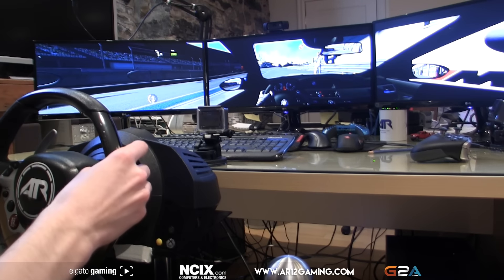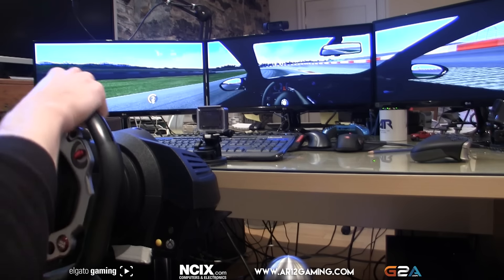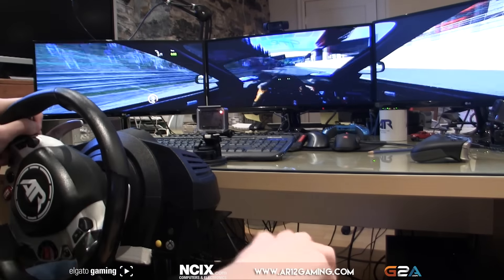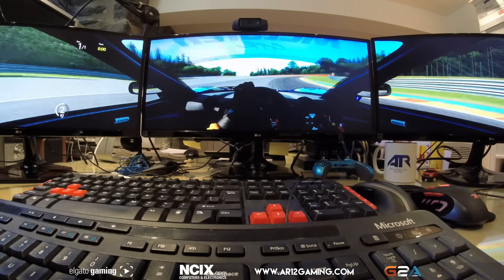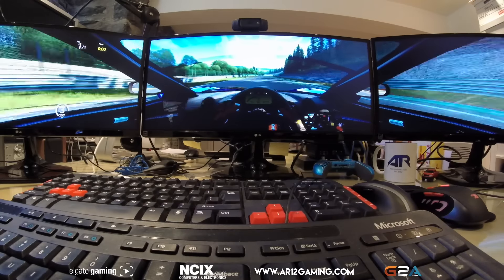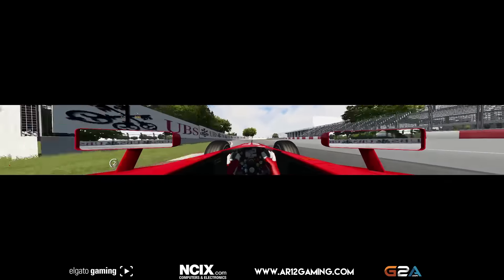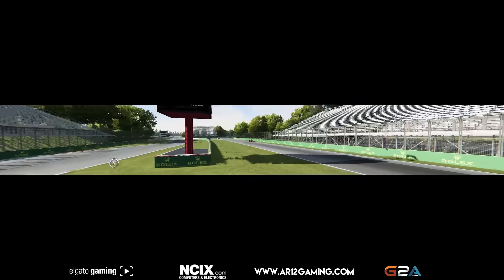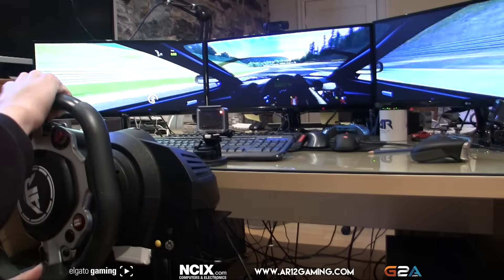Ultrawide Triple Screen Assetto Corsa w/ Michael Schumacher F1 Car @ Montreal GP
Songs:
Title: Aero Chord - Surface